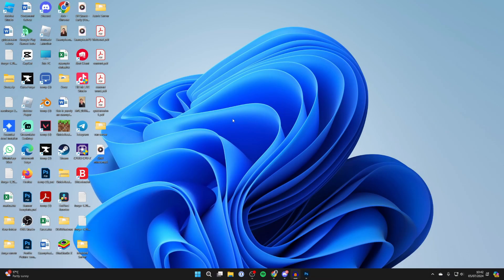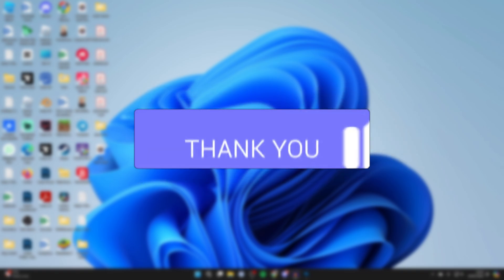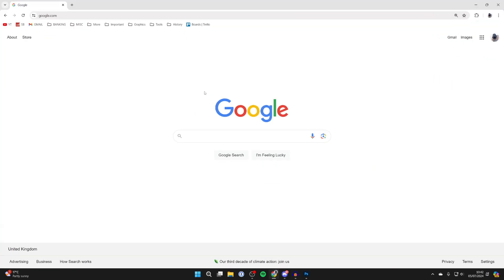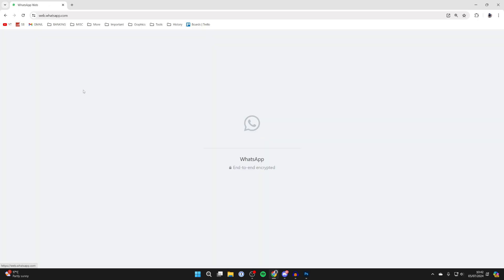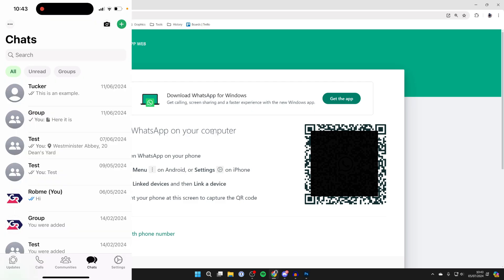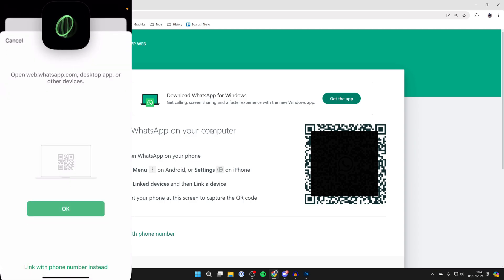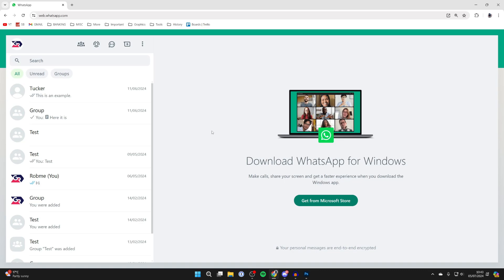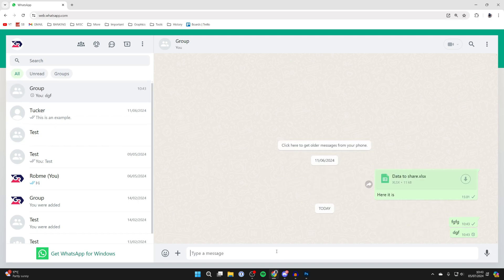How To Use WhatsApp On Laptop & PC - Full Guide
Learn how to use whatsapp on pc & latpopt in vdeo.

GuideRealm